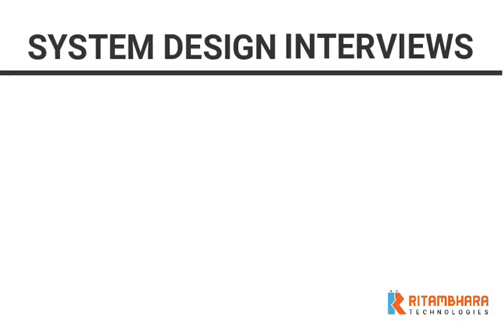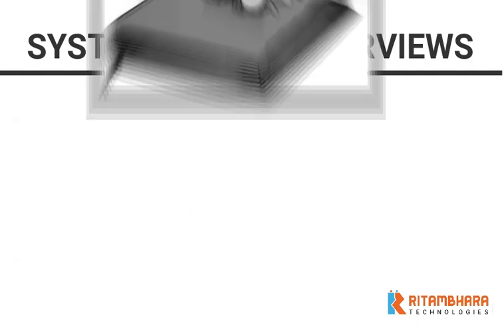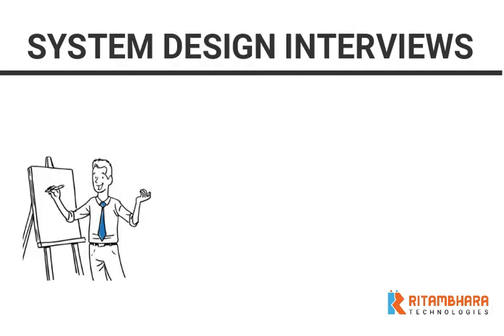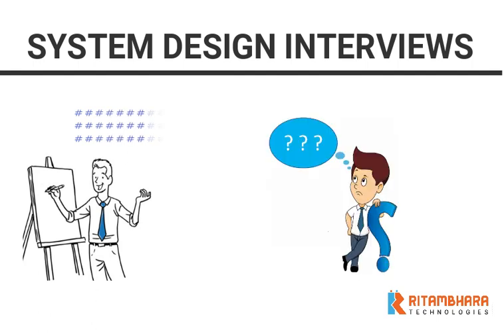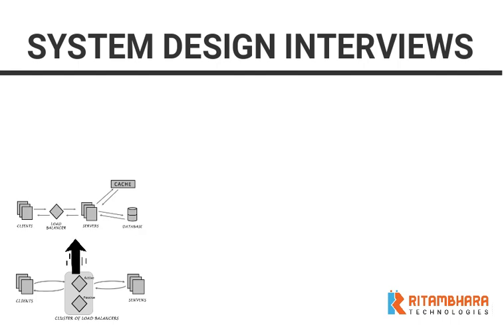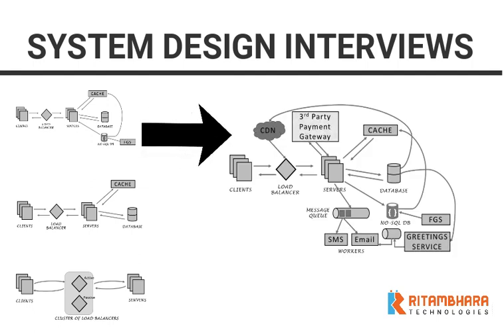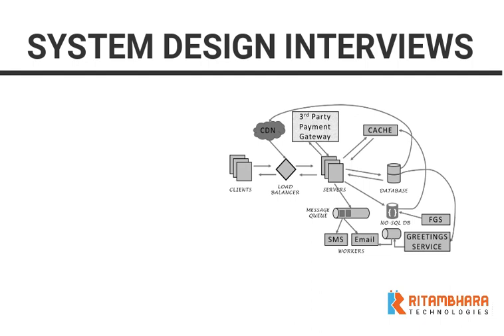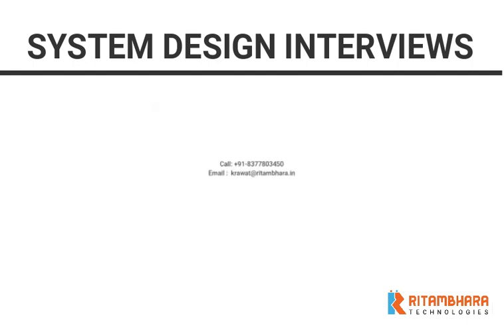System Design Interviews Preparations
We have our office in Greater Noida (India) where we run courses for students to prepare them for placements in Top IT companies. For Placement Preparation and Industrial Training call us.